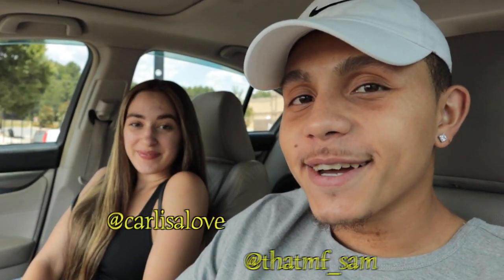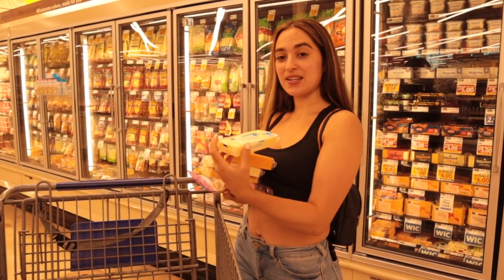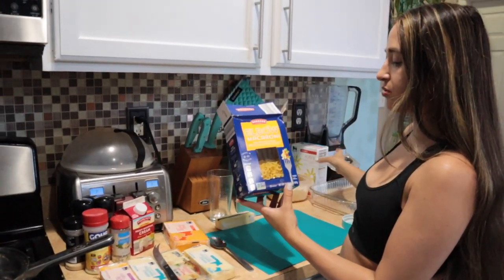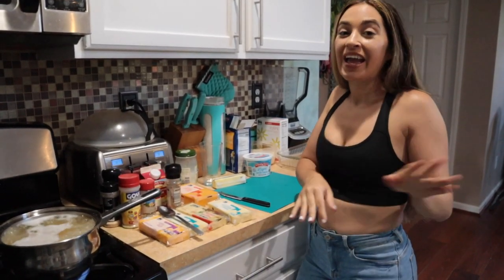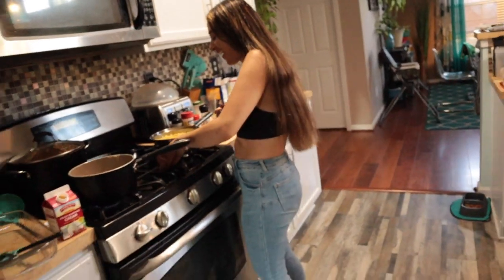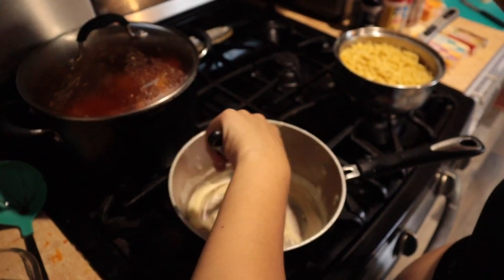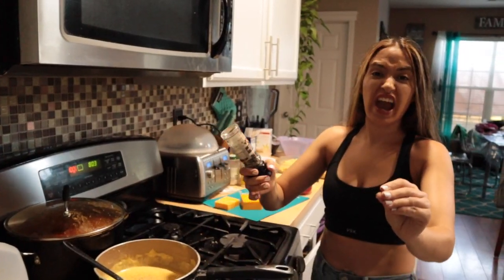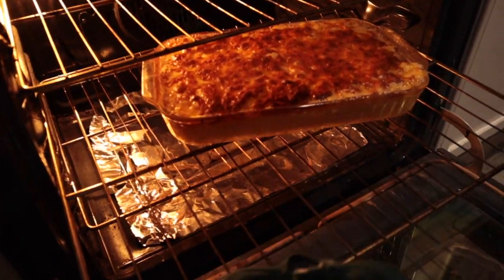HOW TO MAKE BAKED MAC & CHEESE | COOKING WITH CARLISA AND SAM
In this video we reveal our best secret homemade Mac & cheese! Anyone who follows all of the steps in this video will have a super super cheesy well cooked delicious dish of Mac & Cheese. If you decide to make this yourself as well please send us the final results on how yours came out and share with us how good it tasted through our messages or DM's on instagram, so we can give you guys a shout. We hope you carry on out this recipe and share it with family and friends, Dont forget to tell them where you got this recipe from and enjoy this video, Thanks for watching. LOVE YOU GUYS!

Carlisa -

Sam -